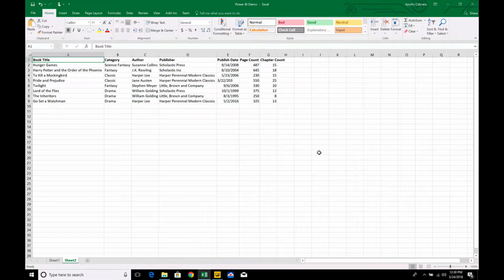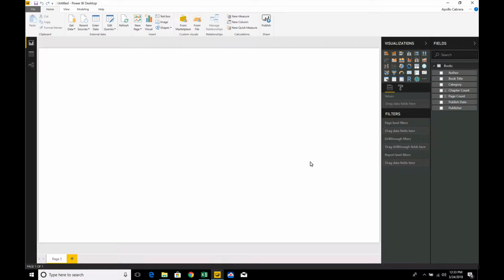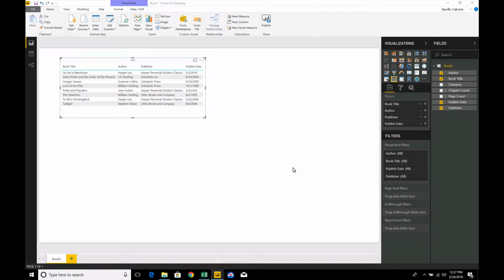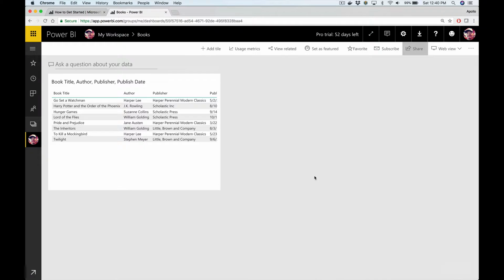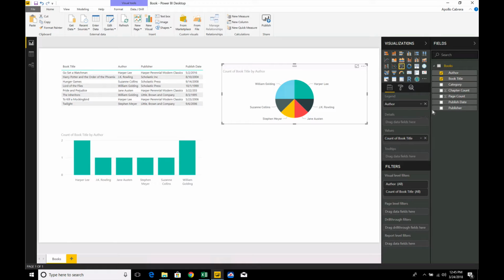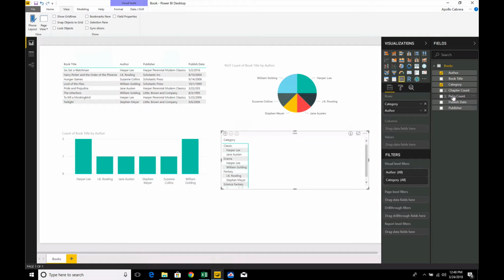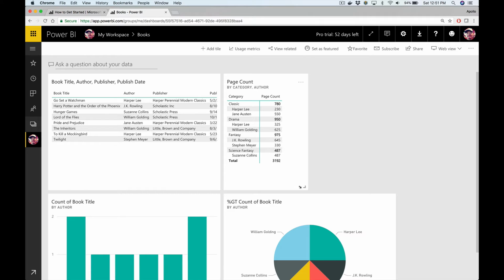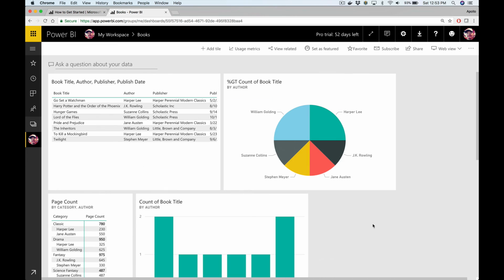Power BI dashboards from Excel Data